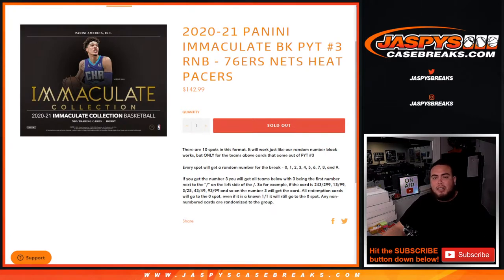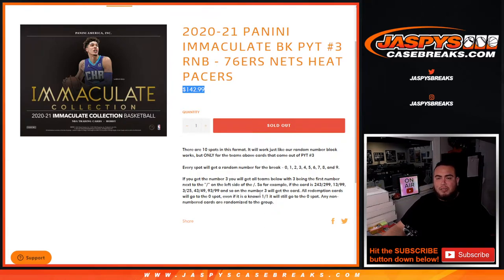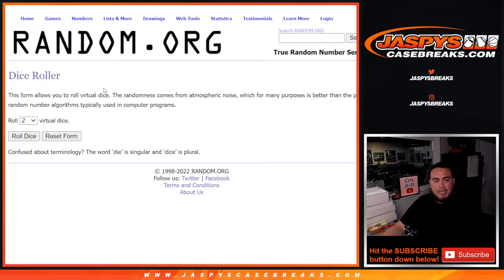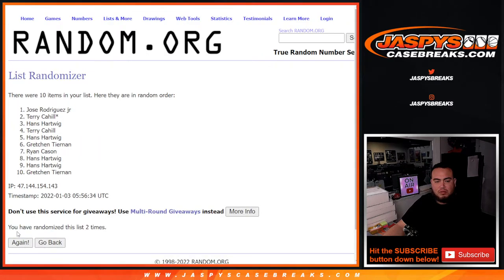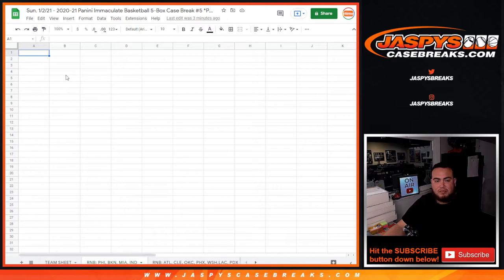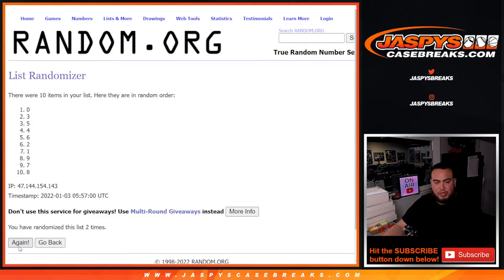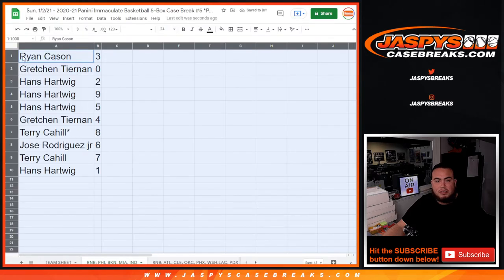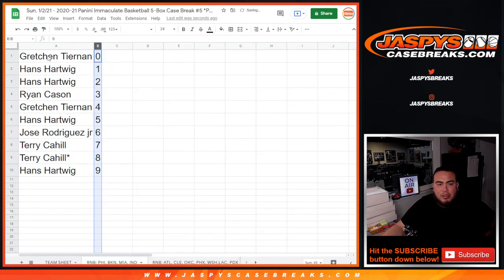Sun. 1/2/21 - 2020-21 PANINI IMMACULATE BK PYT #3 RNB - 76ERS NETS HEAT PACERS